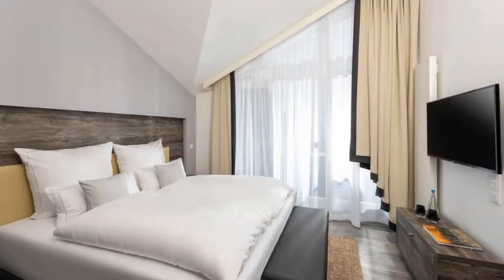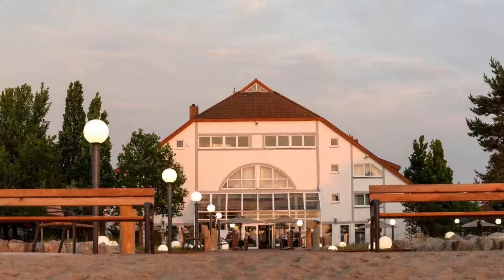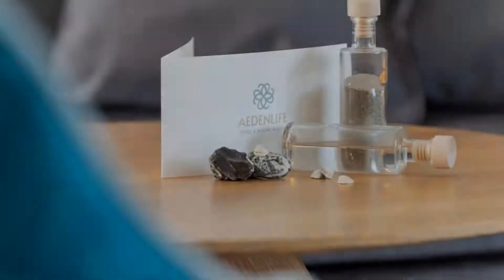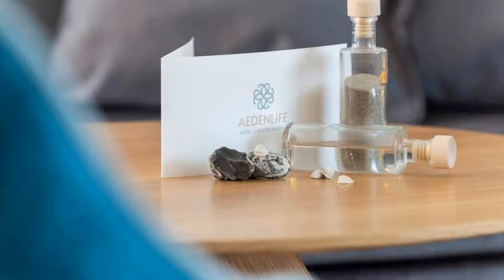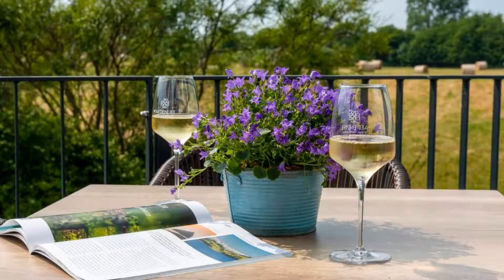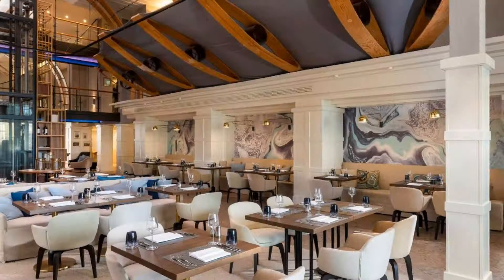Aedenlife Hotel & Resort Rügen, Trent, Germany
About Property:
You're eligible for a Genius discount at Aedenlife Hotel & Resort Rügen! To save at this property, all you have to do is sign in.
A beach, modern spa facilities, and a garden with terrace are offered by this luxurious hotel. It is 3 km from Trent, on the Baltic Sea island of Rügen, and just a 40-minute drive from the Rügen Bridge.
The modern rooms and suites at the Aedenlife Hotel & Resort Rügen all come with free WiFi, light wooden furniture and satellite TV. Some enjoy th...
Property Type: Hotel
Address: Vaschvitz 17, 18569 Trent, Germany
Searching For
1. Aedenlife Hotel & Resort Rügen - Trent - Germany
2. Aedenlife Hotel & Resort Rügen - Trent - Germany Address
3. Aedenlife Hotel & Resort Rügen - Trent - Germany Rooms
4. Aedenlife Hotel & Resort Rügen - Trent - Germany Amenities
5. Aedenlife Hotel & Resort Rügen - Trent - Germany Offers and Deals
Audio Credit:
Track Title: Reasons To Hope
Artist: Reed Mathis